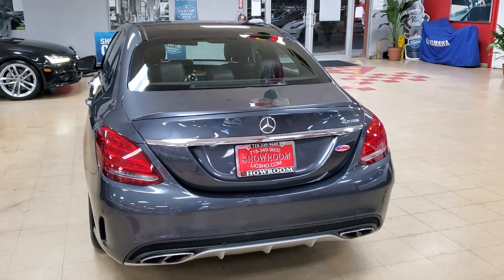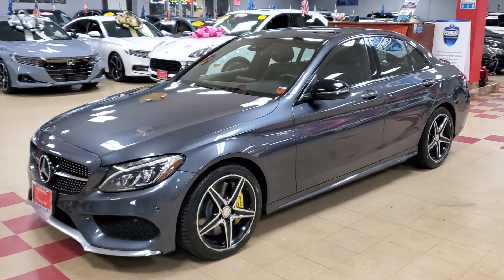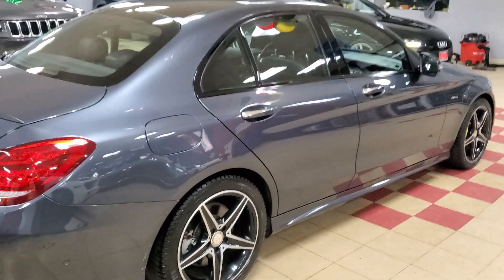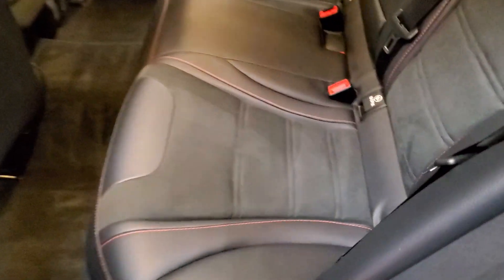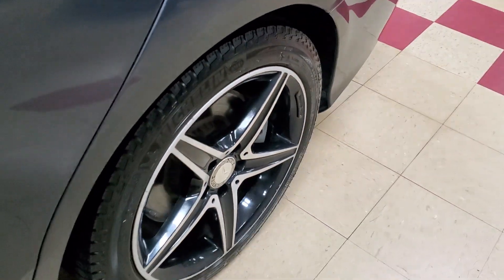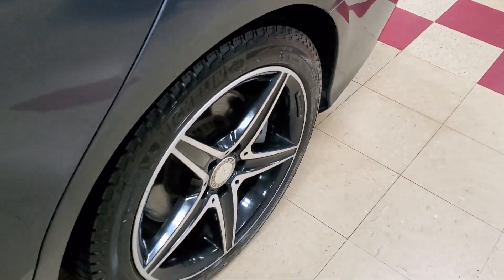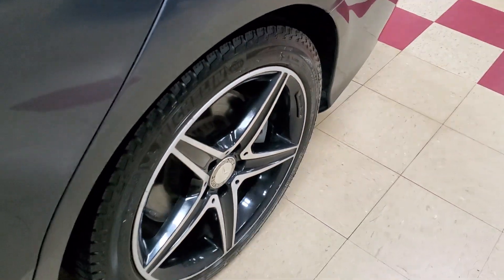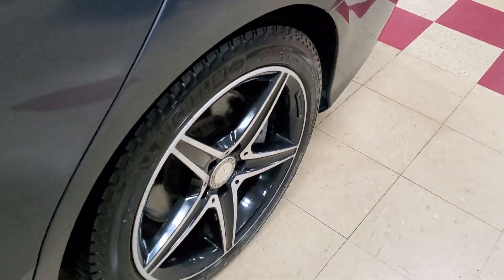2016 ME/BE C-450 AMG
Navigation, Paddle Shifters,  Panoramic Sunroof